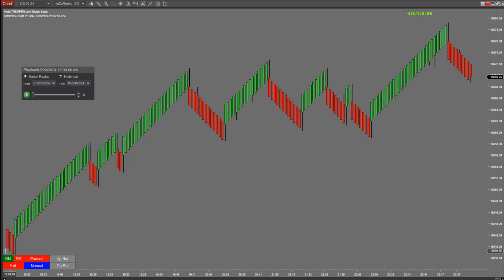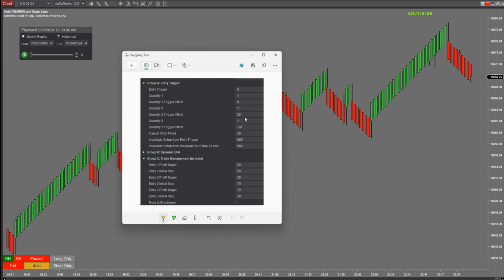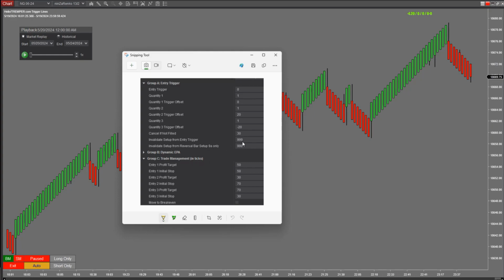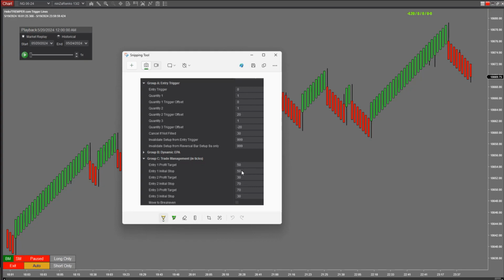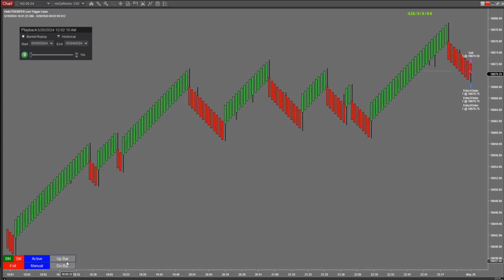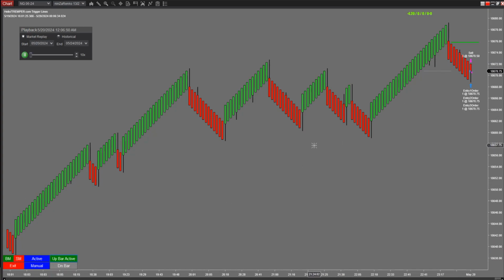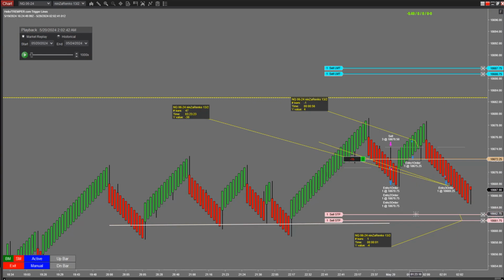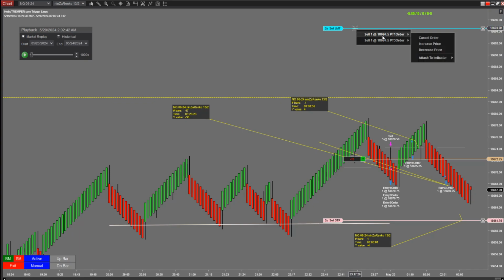Quantity Offsets Explained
Welcome to the TREMPER.com website.  The following statement is not designed to be all-inclusive of the inherent risk of trading in leverage Investments. Regarding risks, you should execute such transactions only if you clearly understand the nature of the contracts (and contractual relationships) into which you are entering and the extent of the risk exposure.

Considering your experience, objectives, financial resources, and other relevant circumstances, you should determine whether trading is appropriate for you. Futures and forex trading contains substantial risk and is not for every investor. An investor could potentially lose all or more than the initial investment. Risk capital is money that can be lost without jeopardizing one’s financial security or lifestyle. Only risk capital should be used for trading and only those with sufficient risk capital should consider trading. Past performance is not necessarily indicative of future results.

HYPOTHETICAL PERFORMANCE DISCLOSURE:

Hypothetical performance results have many inherent limitations, some of which are described below. No representation is being made that any account will or is likely to achieve profits or losses similar to those shown; in fact, there are frequently sharp differences between hypothetical performance results and the actual results subsequently achieved by any particular trading program. One of the limitations of hypothetical performance results is that they are generally prepared with the benefit of hindsight. In addition, hypothetical trading does not involve financial risk, and no hypothetical trading record can completely account for the impact of the financial risk of actual trading. for example, the ability to withstand losses or to adhere to a particular trading program despite trading losses are material points that can also adversely affect actual trading results. There are numerous other factors related to the markets in general or to the implementation of any specific trading program that cannot be fully accounted for in the preparation of hypothetical performance results all of which can adversely affect trading results.